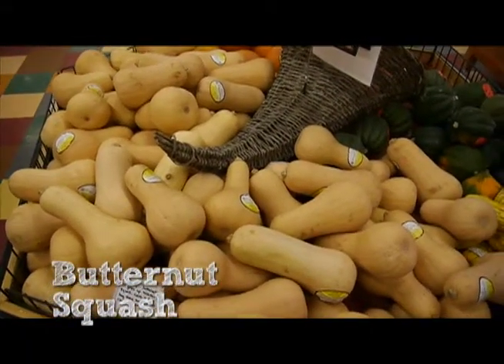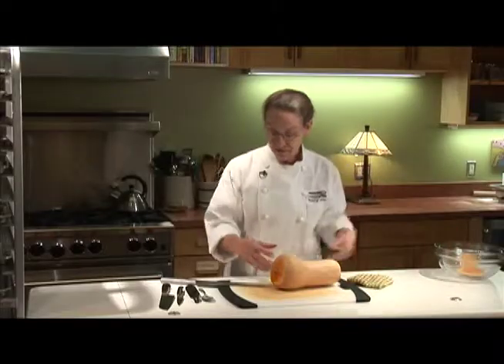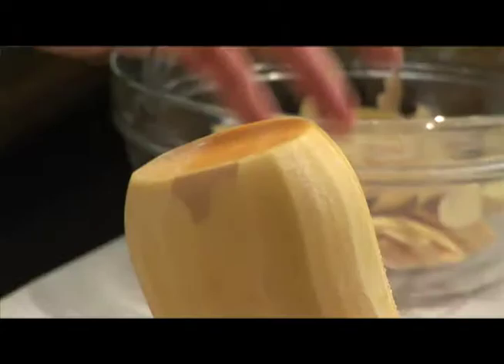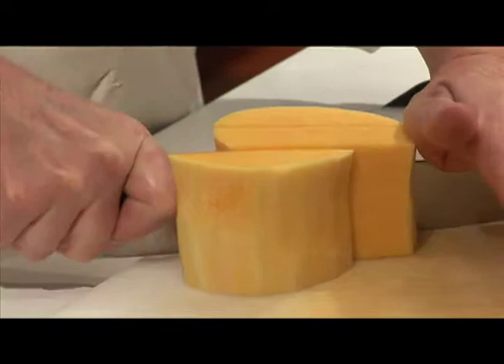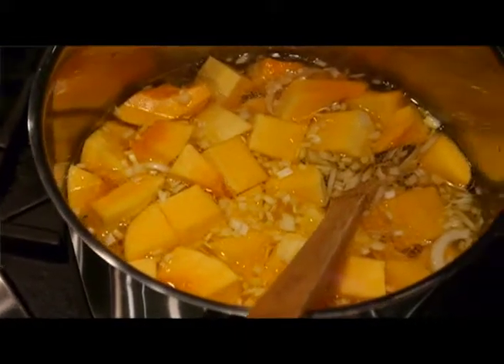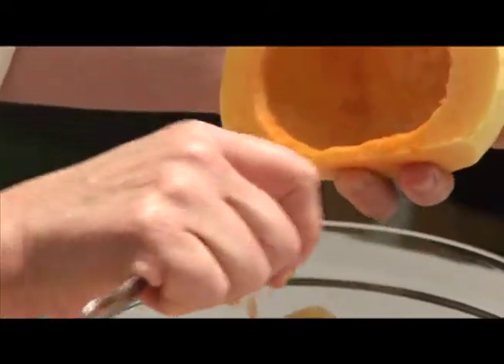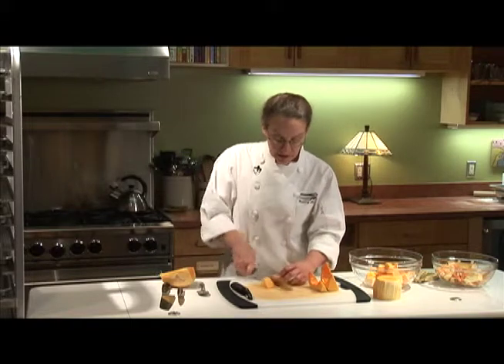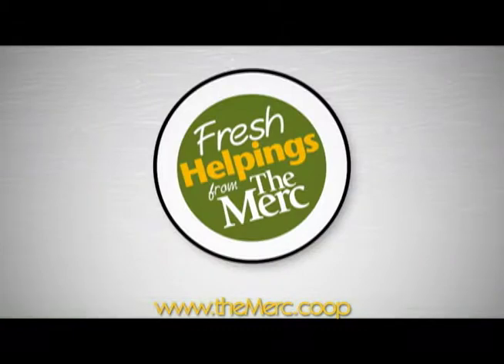Fresh Helpings from The Merc: How to Slice a Butternut Squash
Chef Nancy Stark walks us through the arduous task a slicing a butternut squash.